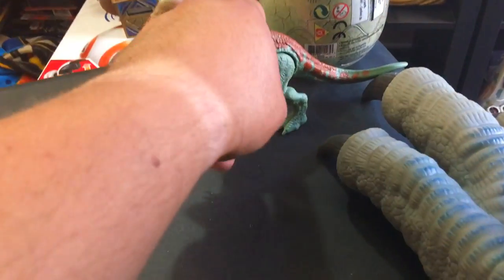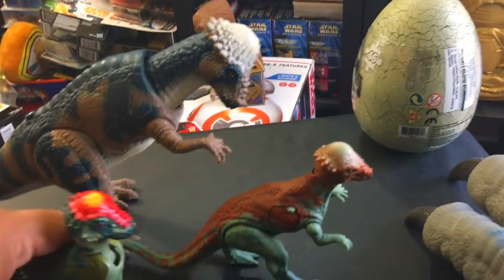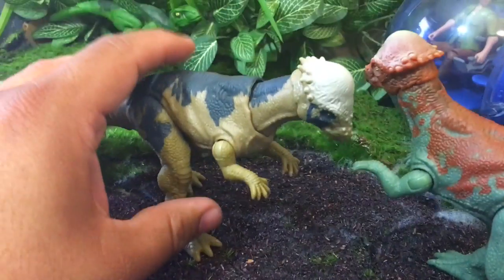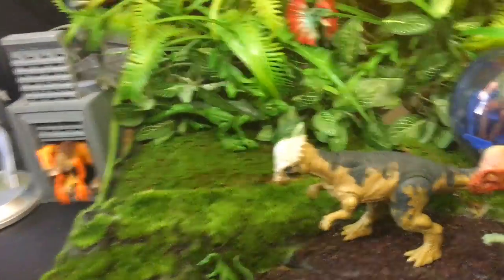Jurassic World Legacy Collection Pachycephalosaurus Toy Review | The Dan-O Channel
Today I'm looking at another piece of the Jurassic World Legacy Collection line by Mattel, its the Pachycephalosaurus. I believe this figure is based on the "Pachy" we see on Jurassic Park 2 The Lost world.

Purchase your own Jurassic World Legacy Collection Pachycephalosaurus on Amazon